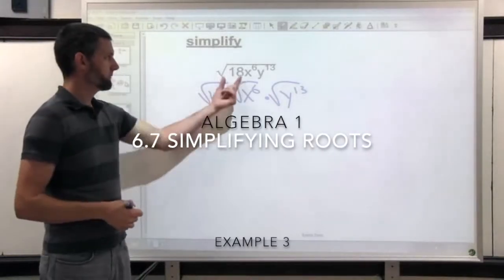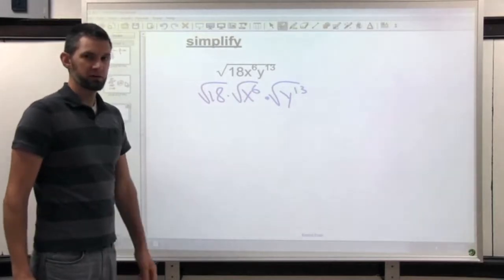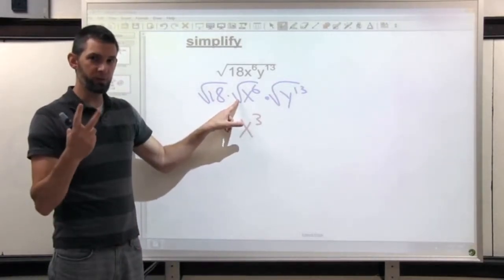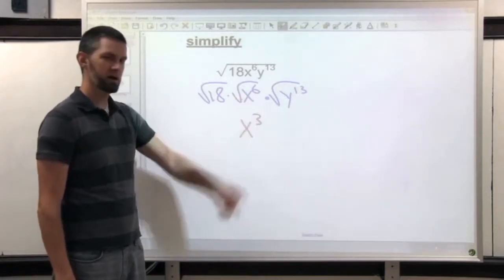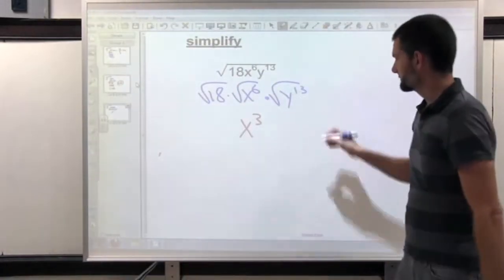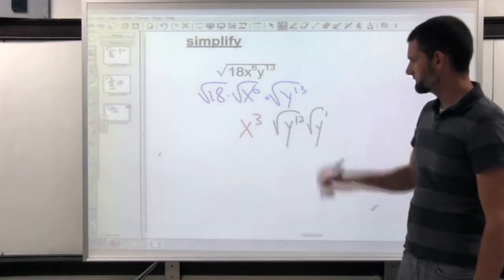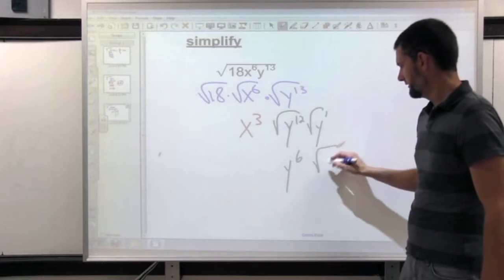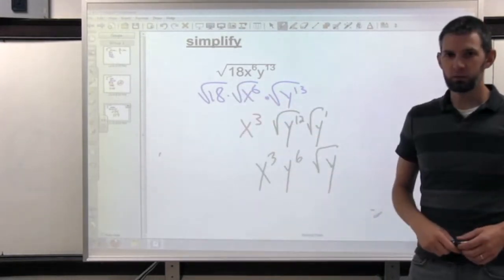6.7c Simplifying Square Roots